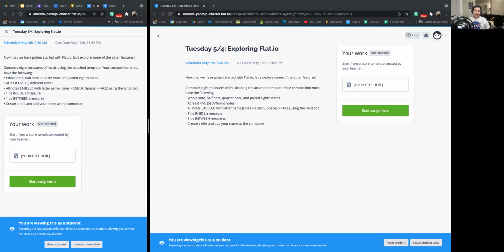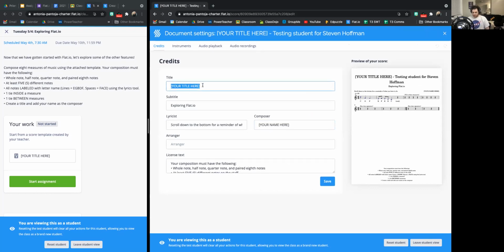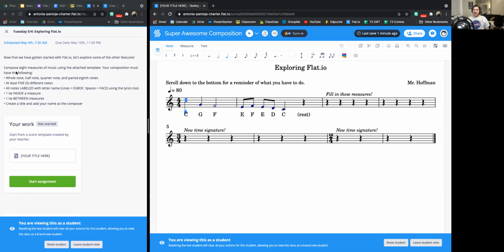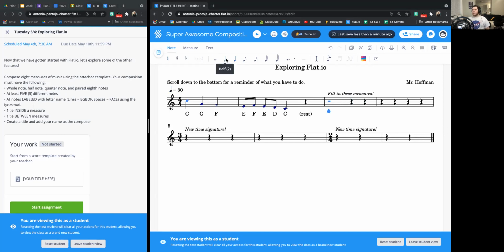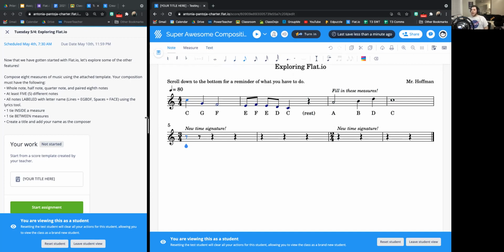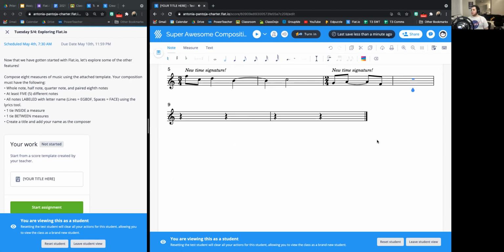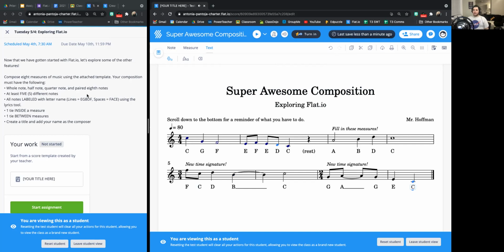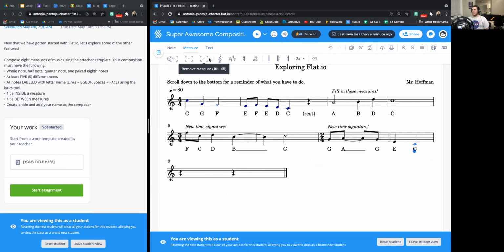Exploring Flat.io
Now that we have gotten started with Flat.io, let's explore some of the other features!

Compose eight measures of music using the attached template. Your composition must have the following:
• Whole note, half note, quarter note, and paired eighth notes
• At least FIVE (5) different notes
• All notes LABELED with letter name (Lines = EGBDF, Spaces = FACE) using the lyrics tool.
• 1 tie INSIDE a measure
• 1 tie BETWEEN measures
• Create a title and add your name as the composer